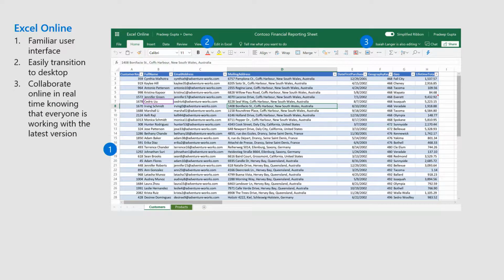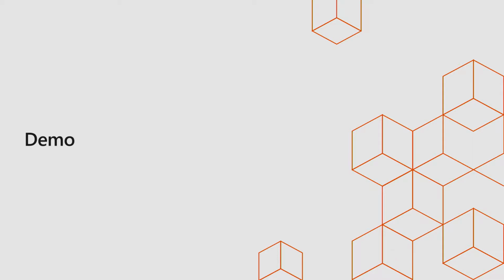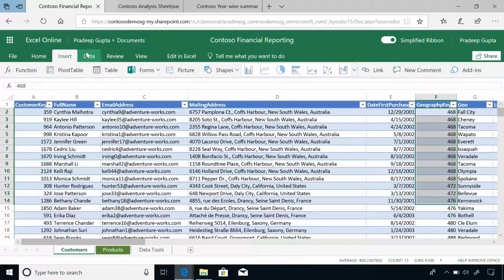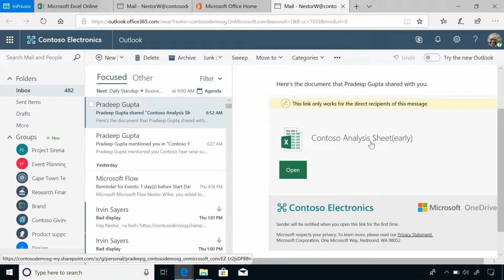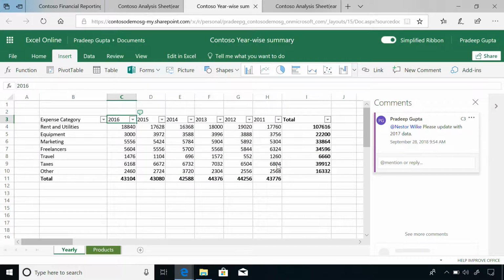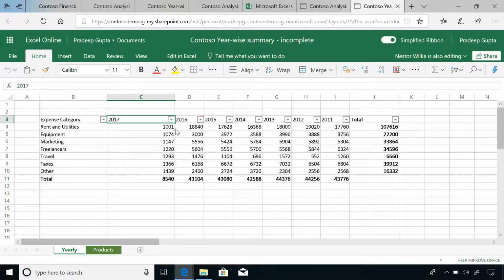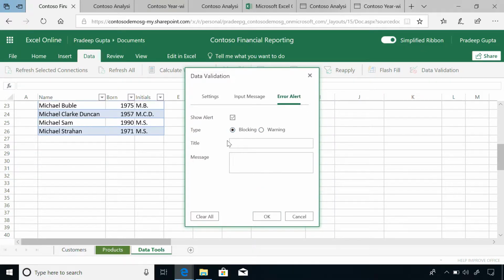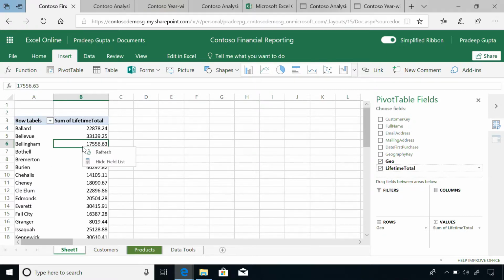Experience the power of Microsoft Excel anywhere with Excel Online - THR1047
You love Excel and everything it enables you to do on your desktop. Learn how the team is enhancing Excel Online to be more than just a viewer of Excel files in the web browser. Easily accessible and always up to date, it’s the ideal place to collaborate on Excel workbooks. With full fidelity rendering, data analysis/calculation, and many of the same features as the desktop version, Excel Online can make you more productive every day, whether you work alone or with a team. In this session, learn about the improvements we’ve made over the last year, and how we’re doubling down on those efforts in the coming months to make it the fastest, most collaborative, and easiest way to experience Excel on any device.